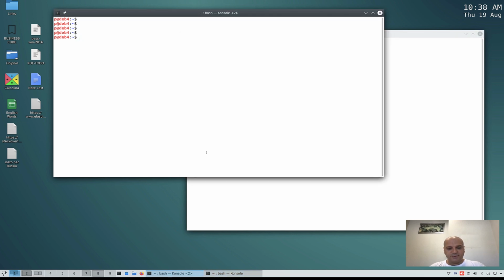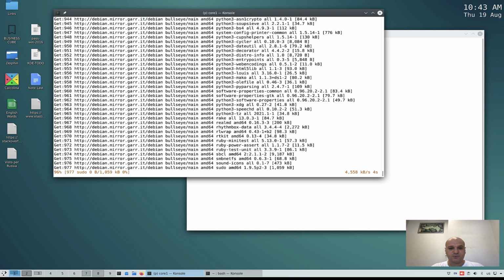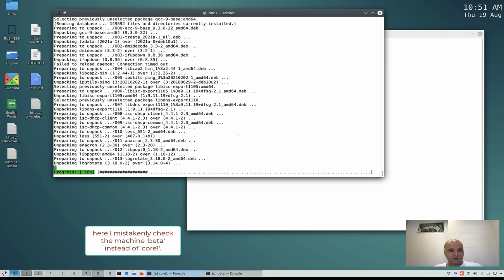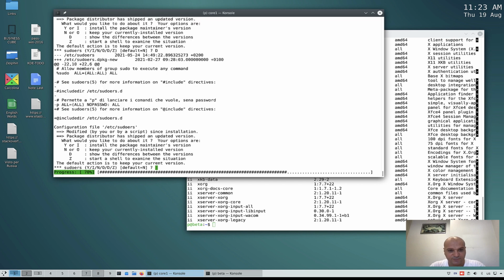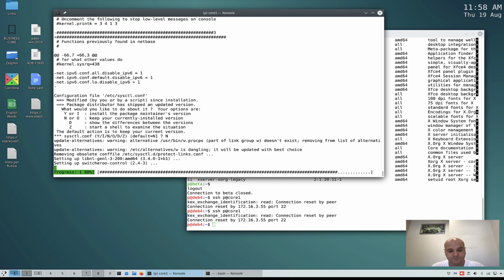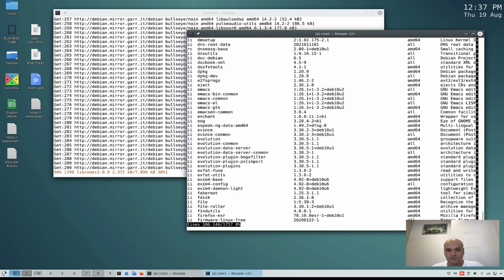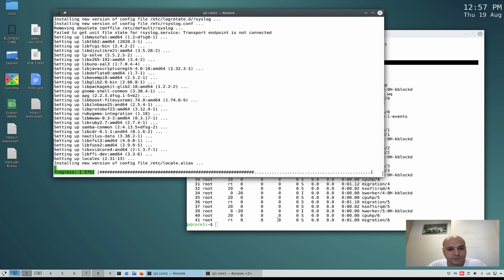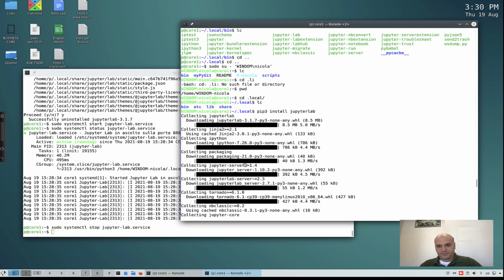97. Upgrade Linux/Debian from Buster to Bullseye (10 to 11). A not so smooth case.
Usually the upgrade process didn't take much time nor efforts in my machines. Ufortunately when I decided to make the video I found this case which was more troublesome than the others.